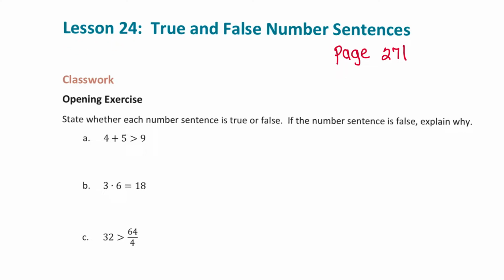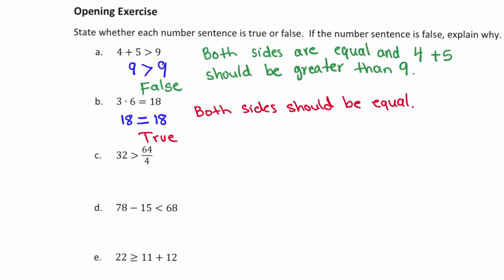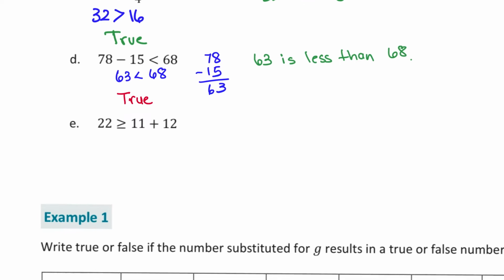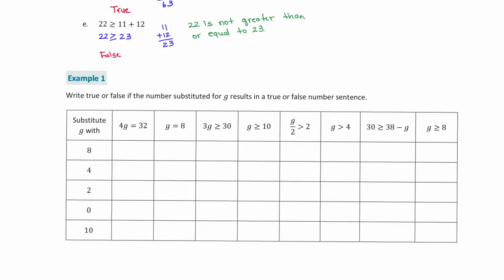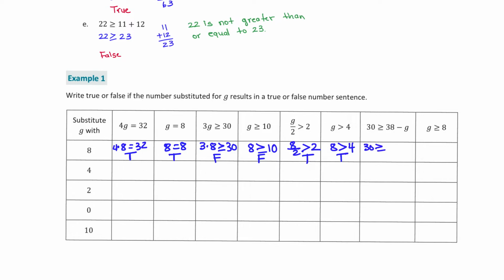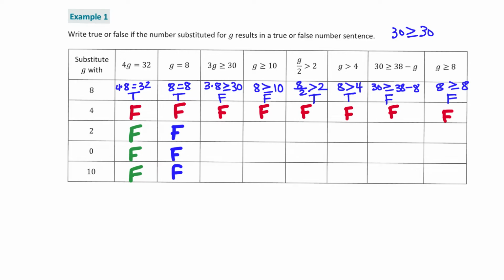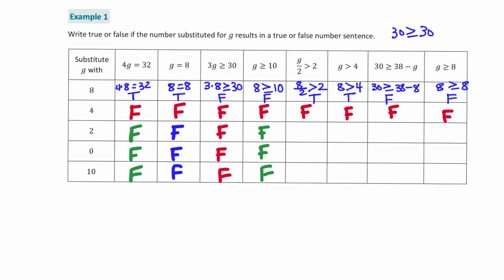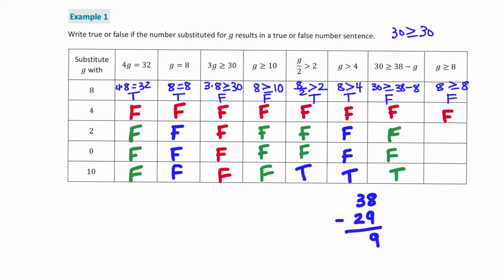M4 Lesson 24 page 271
True and False Number Sentences
Eureka Math
Page 271